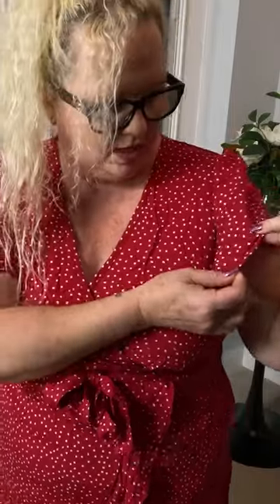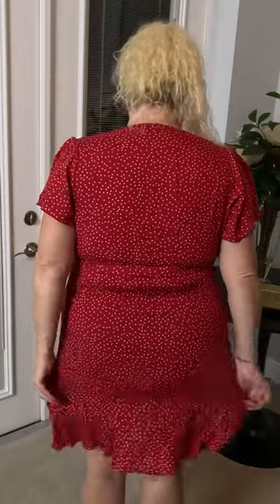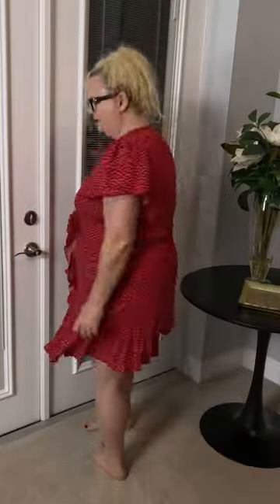HOOKLZO Womens V Neck Floral Mini Dress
Every purchase through that link supports the channel at no extra cost to you, so not only do you get an amazing product, you're also helping us create more awesome content for you CommissionsEarned. Click now and let's take your experience to the next level! (Amazon)

100% Poly
Imported
Tie closure
Material: 100%Polyester, soft, cozy, breathable, skin-friendly, comfy to wear and touch, makes you feeling comfortable.
Features: Boho, deep v-neck, cross ruffle hem, removable belt, show your casual style, print make this floral dress elegant, never out of fashion.
Occasion: this flower dress is suitable for dating, holiday, wedding, party, Seaside, work, daily life, etc.
Belt: The wrap dress comes with a belt and casual style of the dseign make you slimmer and taller, Perfectly outlines your beautiful body curves.
Please refer to the size chart below before purchasing.